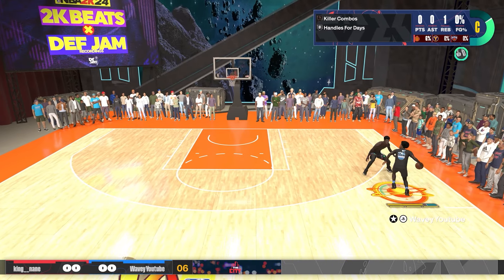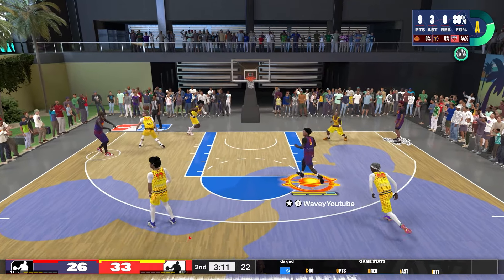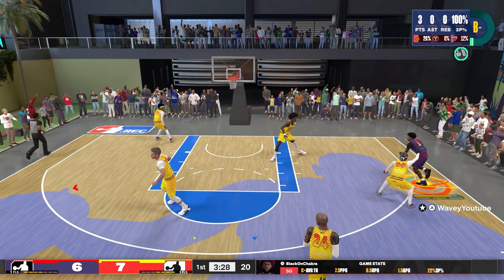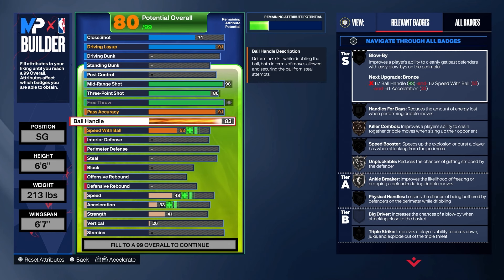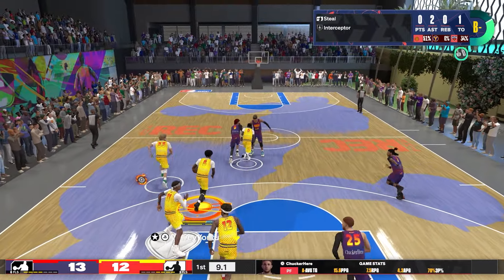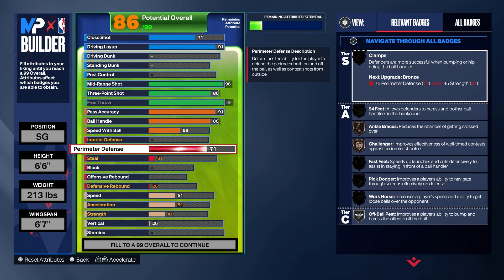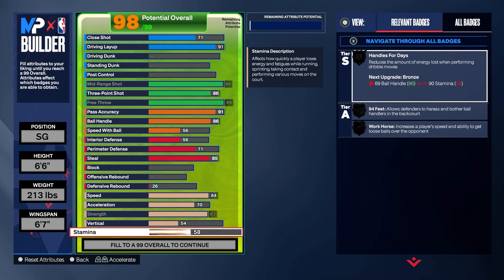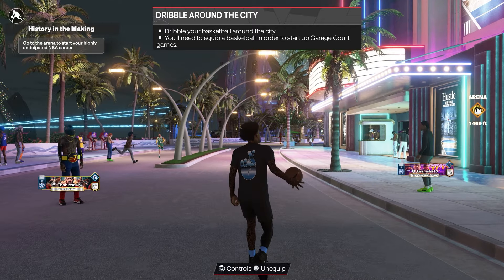This *NEW* ALL AROUND PLAYMAKER BUILD can do EVERYTHING on NBA 2K24..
SIGN UP FOR UNDERDOG FANTASY TODAY FOR A 100% DEPOSIT MATCH UP TO $100!

SOCIALS -

HOW TO SPEEDBOOST CONSISTENTLY WITH ANY BUILD IN NBA 2K24!! (AFTER PATCH 1)

BEST DRIBBLE MOVES (AFTER PATCH 1) FOR EVERY BUILD IN NBA 2K24!! FASTEST SPEEDBOOST 2K24!!

My REBIRTH "3PT SHOT HUNTER" is the BEST GUARD BUILD on NBA 2K24..

This 6'8 "4-WAY GOAT" BUILD is GAMEBREAKING in NBA 2K24.. BEST ISO BUILD 2K24!!

BEST JUMPSHOT FOR EVERY BUILD + 3PT RATING IN NBA 2K24!! FASTEST GREENLIGHT JUMPSHOT!!

This KYRIE IRVING "FLOOR SPACING SLASHER" BUILD w/ a 91 LAYUP + 95 BALL HANDLE is INSANE in NBA 2K24